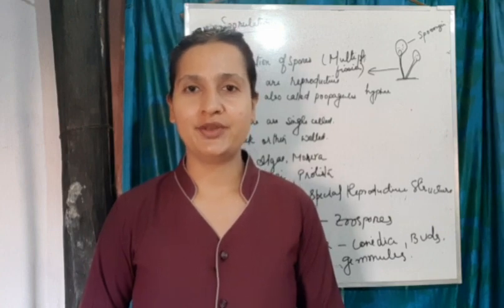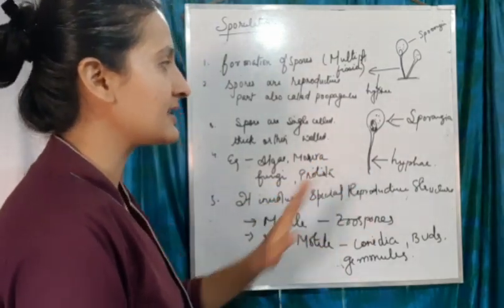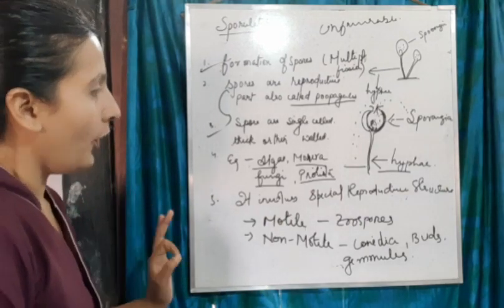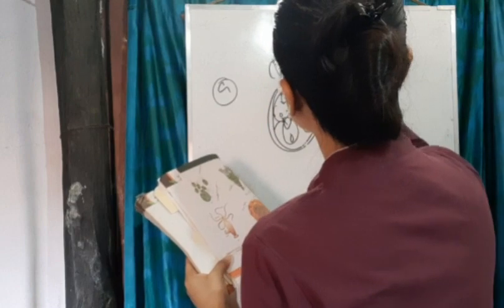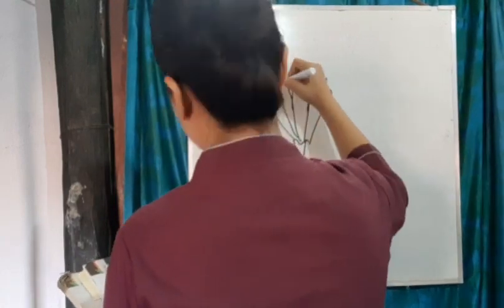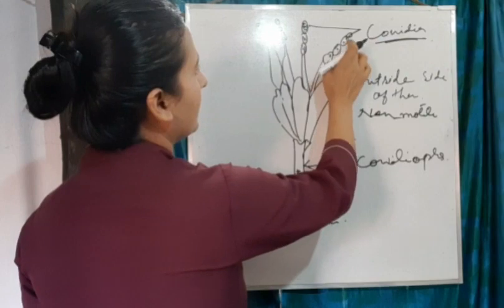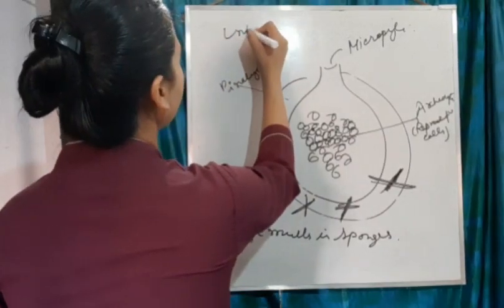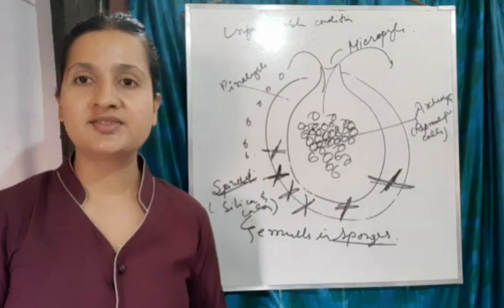Reproduction in organisms#Asexual reproduction Types sporulation Part -V